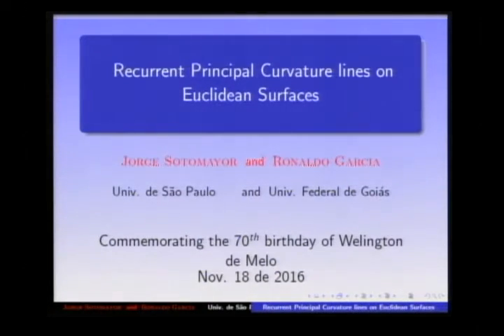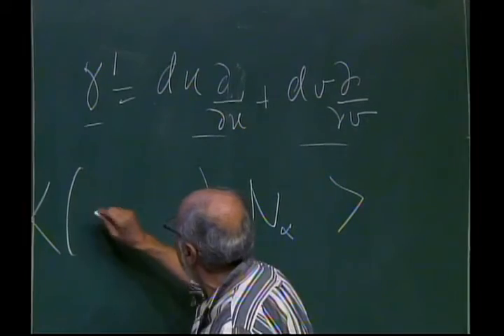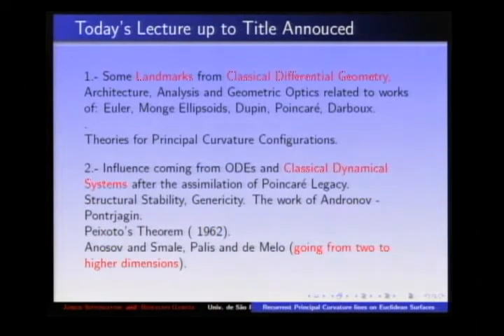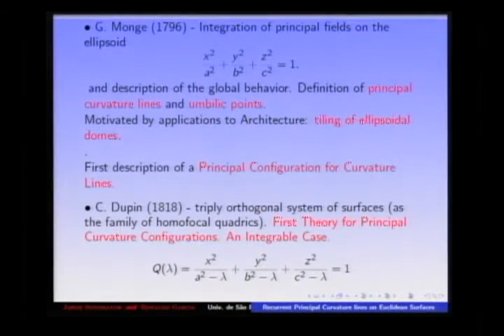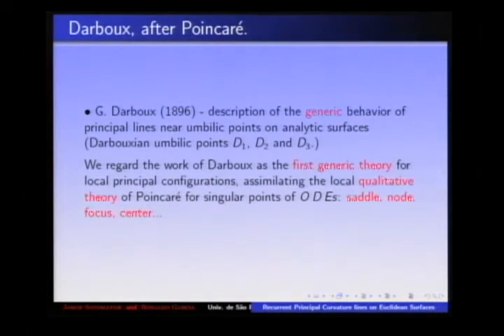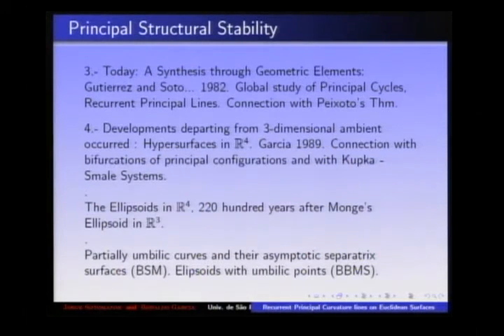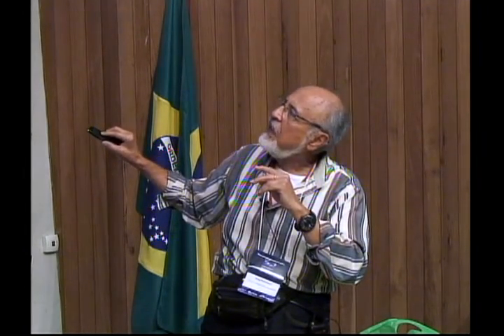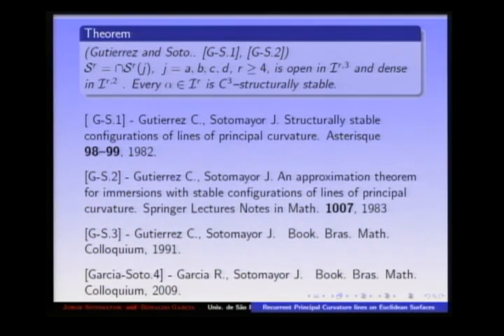New Trends in Onedimensional Dynamics - Jorge Sotomayor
New Trends in Onedimensional Dynamics
Celebrating the 70th birthday of Welington de Melo

Jorge Sotomayor
(IME- USP)